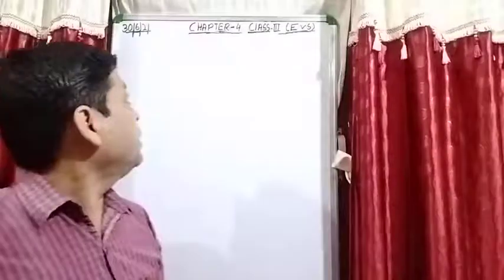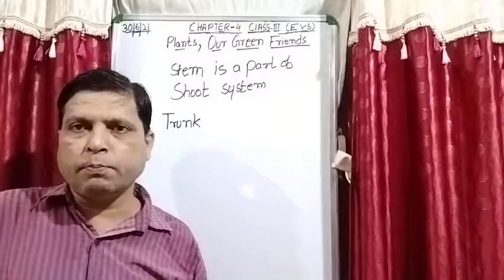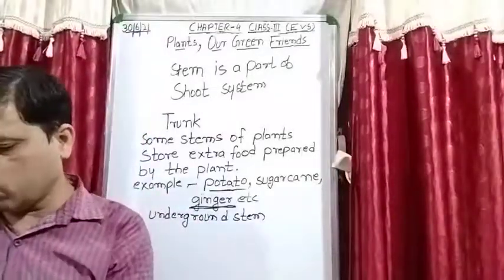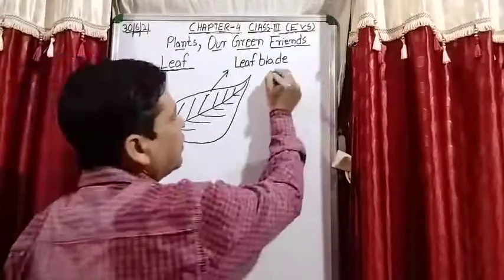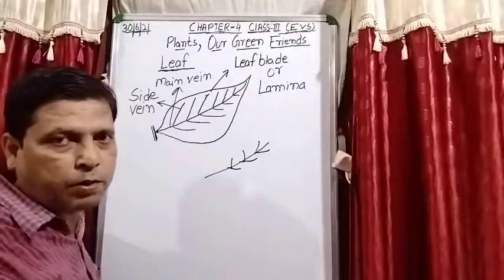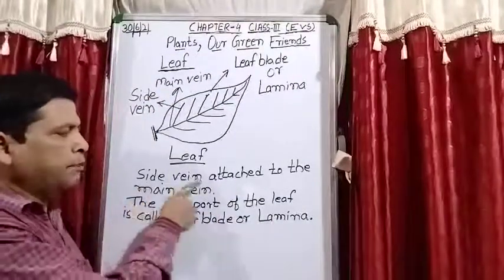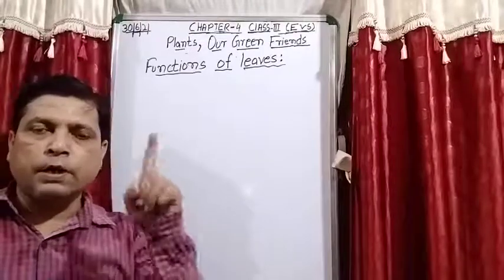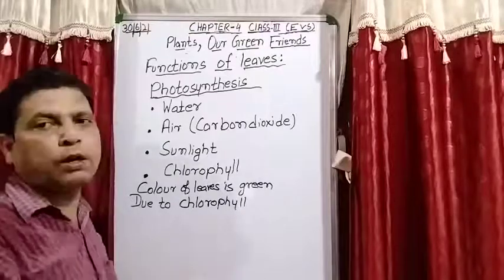Class III EVS 30 06 2021 by Mr Rupesh Chapter 4 Plants our green friends